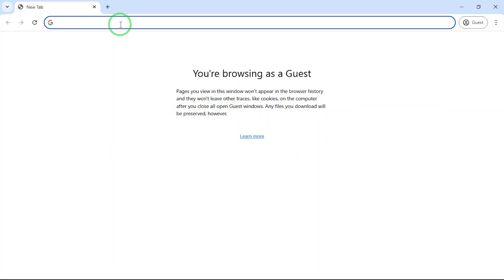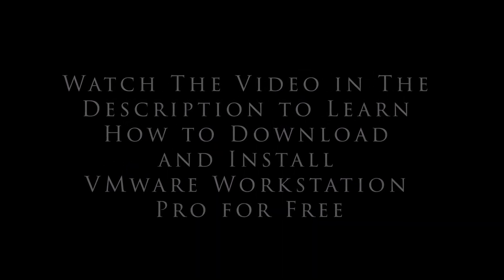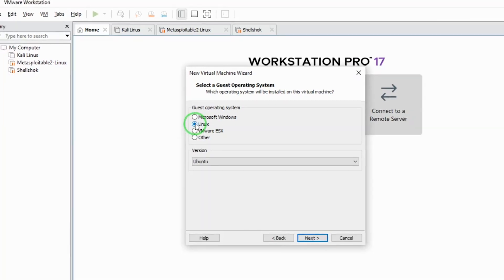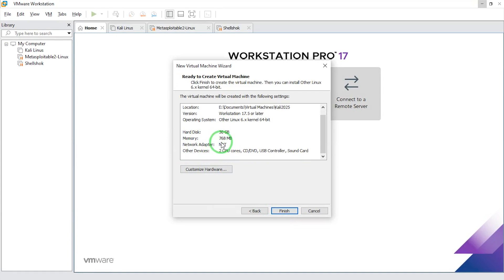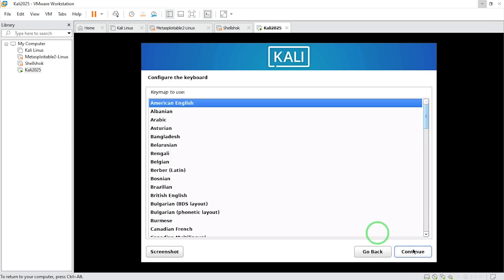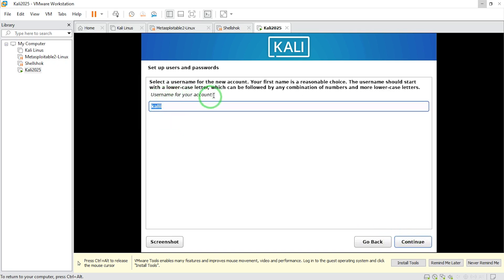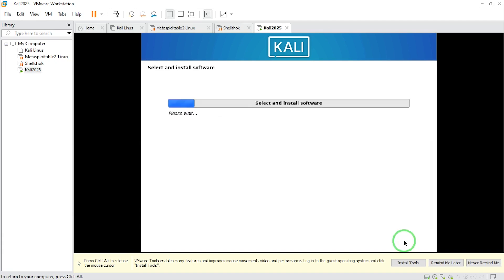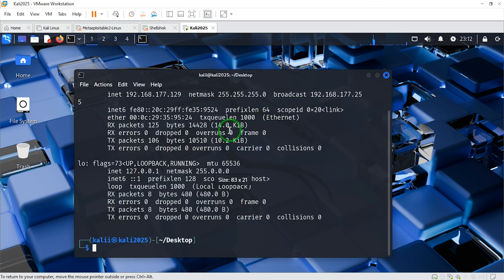How to Install Kali Linux 2025.1a on VMware Workstation Pro | (Step-by-Step Guide for Beginners!)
Welcome to our step-by-step tutorial on How To Install Kali Linux 2025 on VMware Workstation Pro.

In this video, we break down the entire installation process into simple, easy-to-follow steps perfect for beginners looking to dive into cybersecurity and ethical hacking.

Whether you're a student, a tech enthusiast, or a beginner in IT, this guide is designed to equip you with the necessary skills to get started with Kali Linux 2025.

What You’ll Learn:

Introduction & Overview: Understand the features of Kali Linux 2025 and why it’s essential for cybersecurity testing.

Preparation & Requirements: Learn about system requirements, VMware Workstation Pro setup, and necessary downloads.

Step-by-Step Installation: Follow our clear walkthrough of installing Kali Linux 2025 on VMware, complete with detailed instructions and troubleshooting tips.

Post-Installation Configuration: Finalize your setup with essential configurations and security tweaks.

Viral & SEO-Optimized:
How to Install Kali Linux 2025 on VMware Like a Pro (Full Tutorial)
Kali Linux 2025 + VMware Setup Made Easy (No Experience Needed!)
Install Kali Linux 2025 on VMware in 10 Minutes | Beginner’s Guide
Ultimate Kali Linux 2025 VMware Setup Guide (Fast & Easy)
Kali Linux 2025 on VMware – Full Walkthrough for Hacking Beginners!